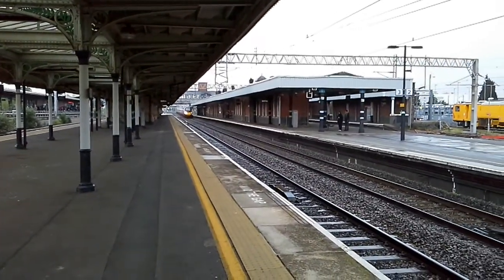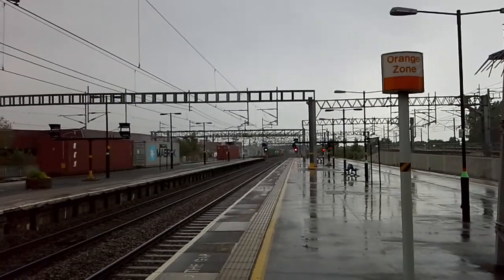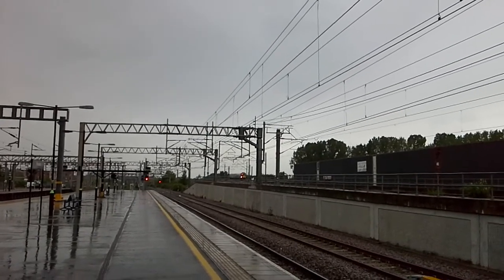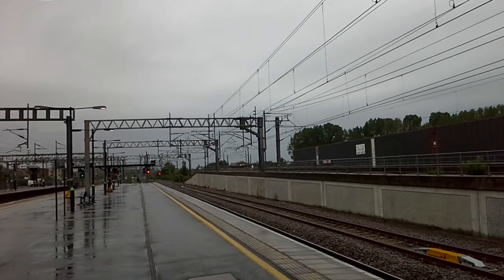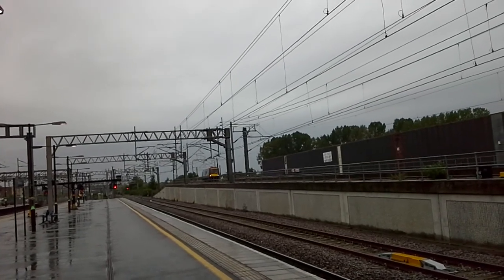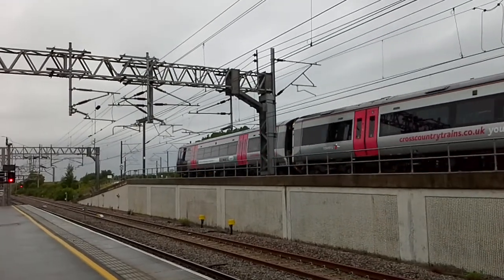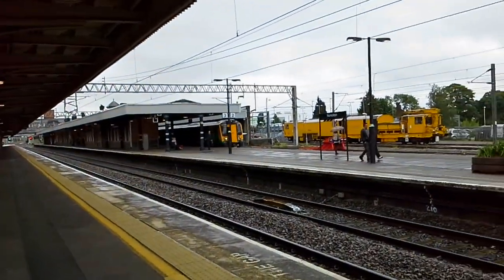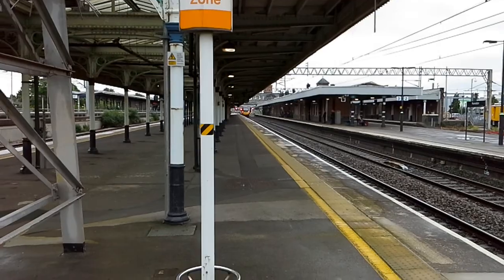Trains at: Nuneaton, WCML, 23/5/14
This was a short trip to Nuneaton where we kick things off with a cracking tone from a 66 freightliner. Other tones are given by royal mail and virgin trains. Cross Country, london midland are seen.